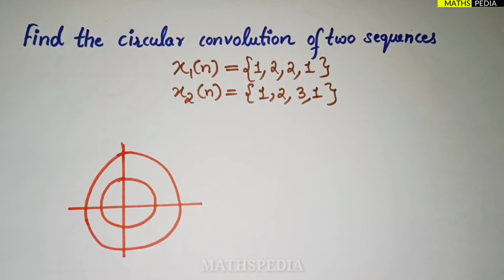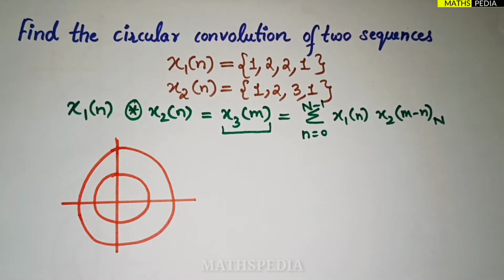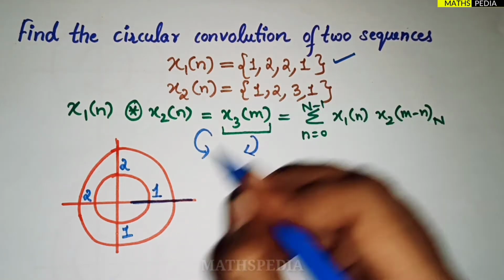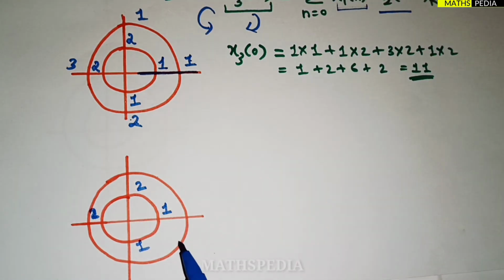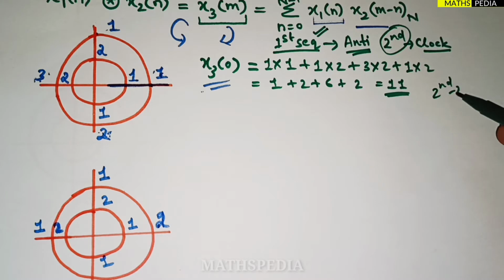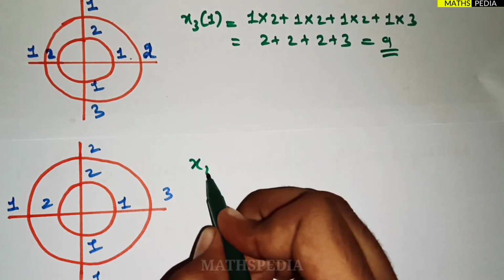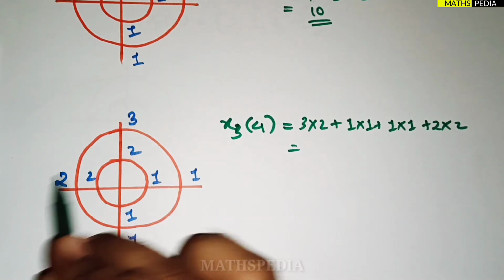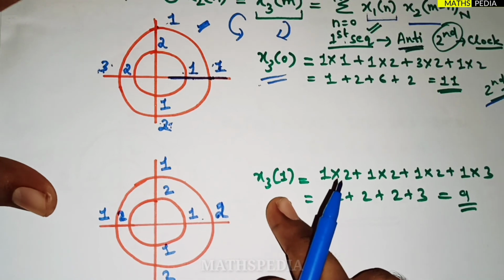Circular Convolution | DSP | Using Circular Array Method | Concentric Circle Method | Mathspedia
Circular Convolution | Digital Signal Processing | Using Circular Array Method | Concentric Circle Method | Mathspedia |